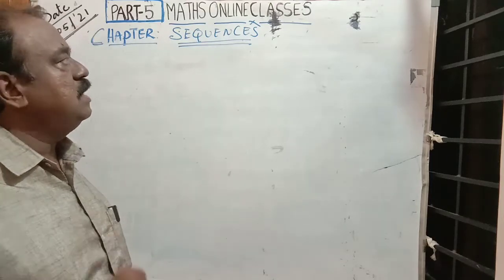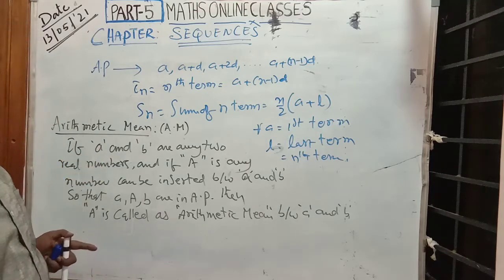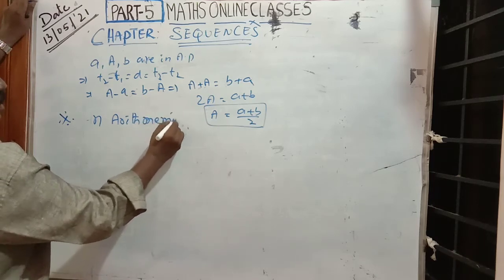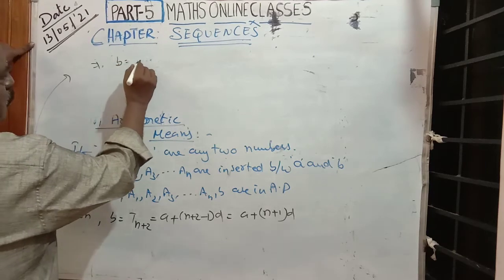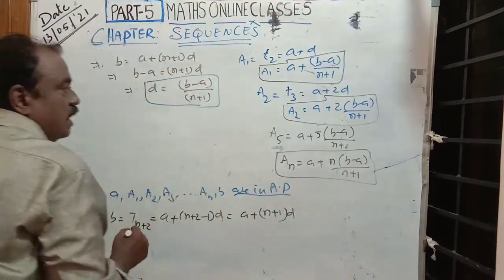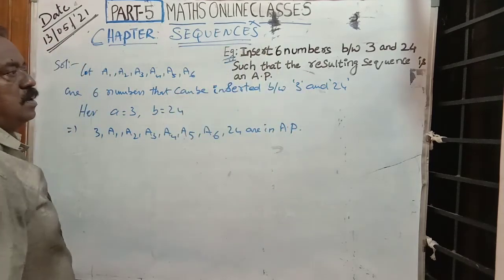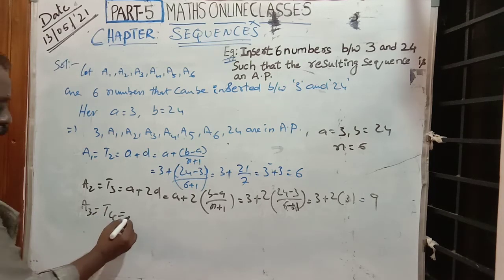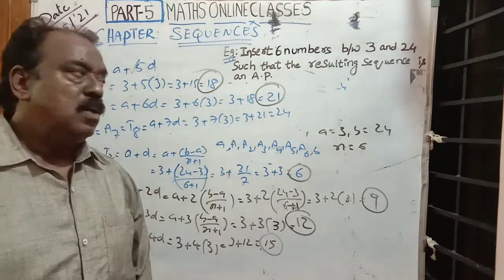KONNUR'S ARYABATTA SCIENCE PU COLLEGE DHARWAD MATHS ONLINE CLASSES SEQUENCES PART 5 BY C. S SIR